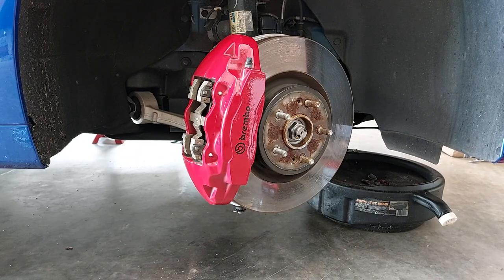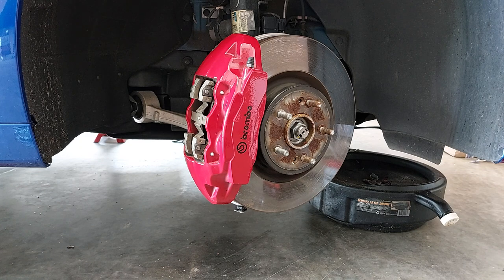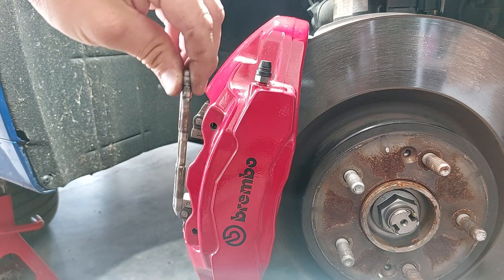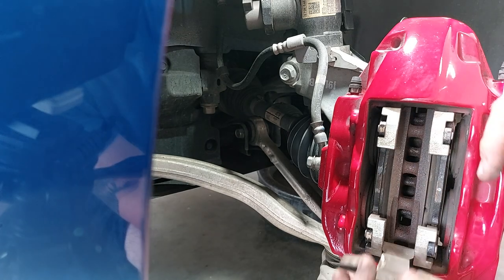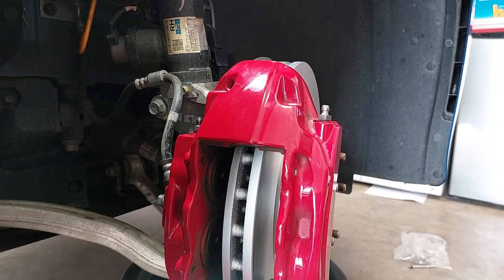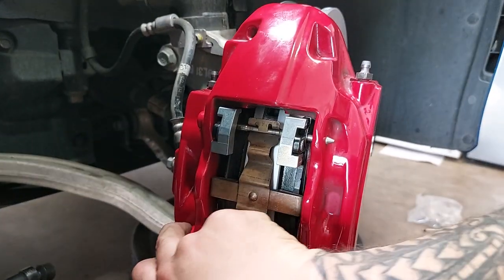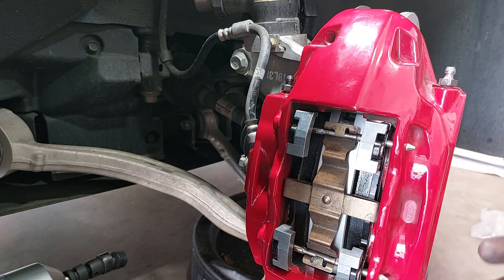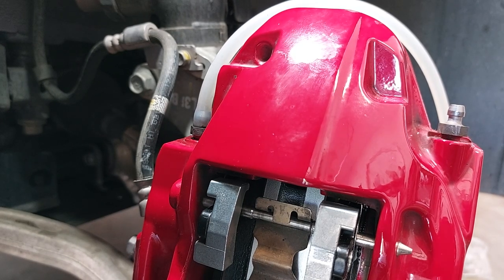Genesis G70 everything you need to know about brakes.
In this video I give you all the information you need to take care of the brakes on a Genesis G70. Why these cars have brake problems. What to do about it, and how to replace them. Also how to bleed/flush the brake fuild. Also all of this would apply to the Kia Stinger.

Front brake pads. Advics AD2145
Front brake rotors. Advics R6F329U
Brake fuild. ATE Original SL.6 DOT 4 Brake Fluid, 1 Liter Can

Brake bleeder ARES 70921-2-Liter Manual Brake Fluid Pressure Bleeder - Makes Brake Fluid Changes Quick and Easy - Easy One Person Manual Pump Operation
Brake bleeder cap. ARES 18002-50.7mm Master Cylinder Adapter - Use with Most Imported and Some Domestic Vehicles - Use with Brake Fluid Bleeders
Brake bleeder bottle. Allstar Performance ALL11017 Bleeder Bottle with Magnet and Check Valve , White

Brake caliper pin tool. RacingBrake Caliper Pad Pin Punch for Most OE Brembo Calipers PN:CCP01
Brake caliper piston tool.DASBET Disc Brake Pad Installation Spreader Caliper Piston Spreader Tool
Brake caliper hangers. [2 Pack] Brake Caliper Hooks / Brake Caliper Hangers - Excellent Hook / Hanger for Automotive Tool Use - by Mission Automotive